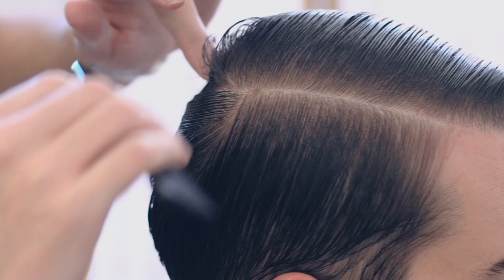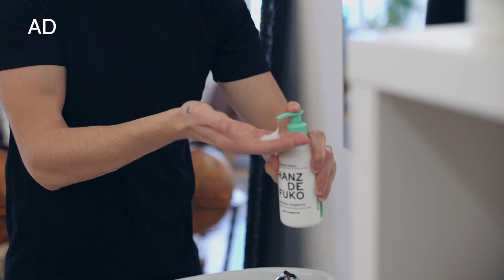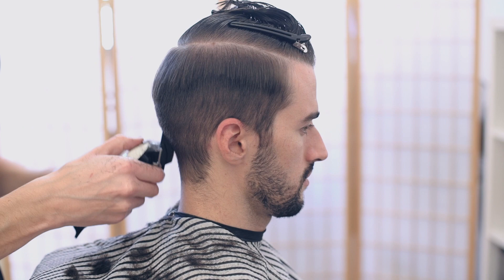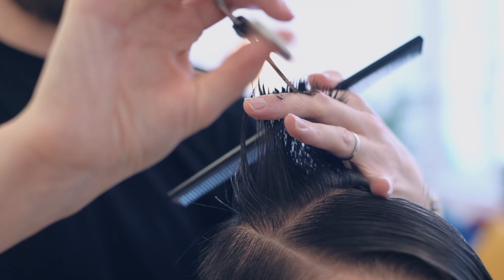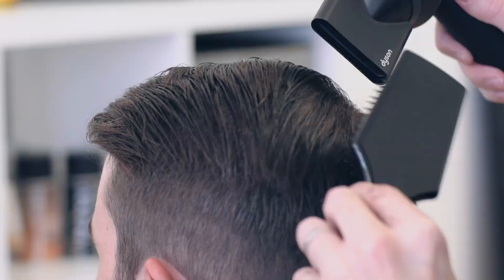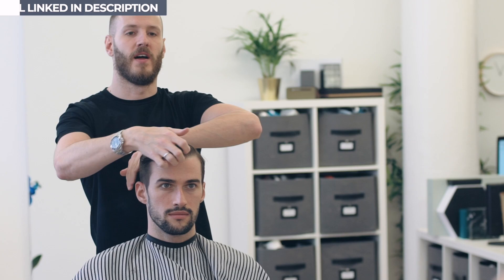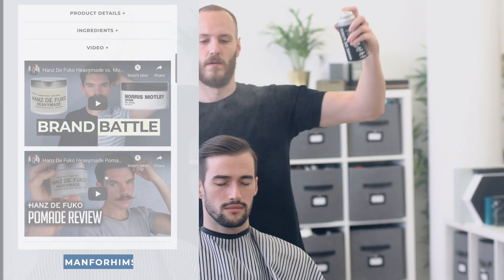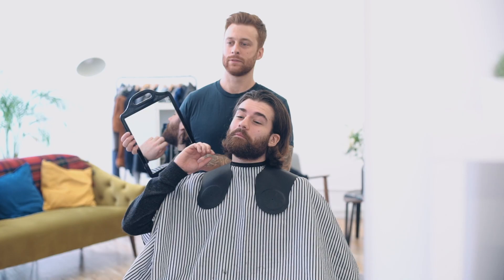Men's Side Part Haircut and Style Using Pomade | How To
This is a formal but low maintenance men’s haircut and style. It’s perfect for all hair types, but especially good for fine to thin hair. This men's hairstyle is all about keeping it sleek and formal, working from the side part. AD This video features Hanz De Fuko hair products.

Barber: Anthony Mayes (@anthonymayeslondon).

FEATURED PRODUCTS

— Hanz De Fuko Heavymade
— Hanz De Fuko Natural Shampoo
— Hanz De Fuko Natural Conditioner
— Hanz De Fuko Style Lock Hairspray
Come and follow me on...

PRODUCTION CREDITS
Shot and edited by Adam at PurpleYam Productions.
Music licensed from Audio Jungle.
This video contains product placement.